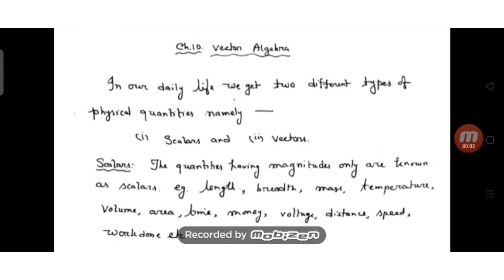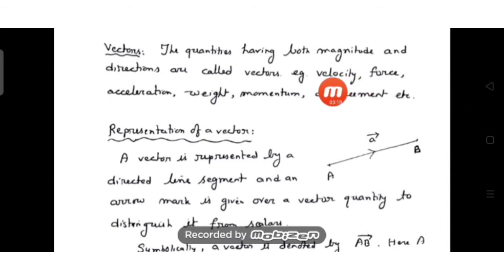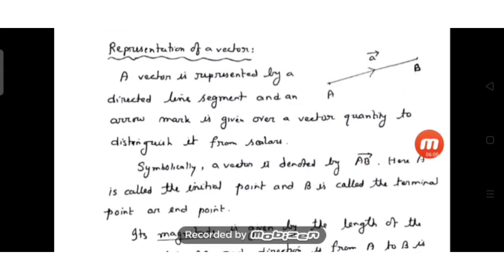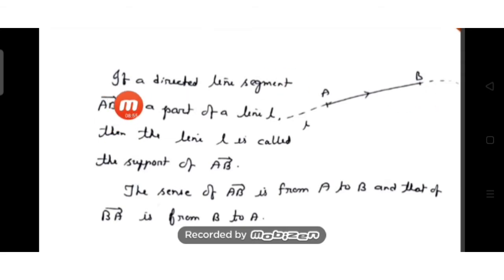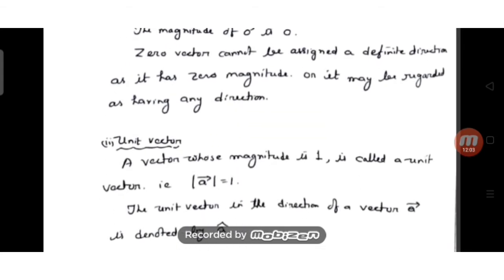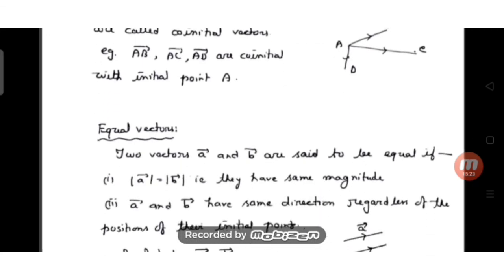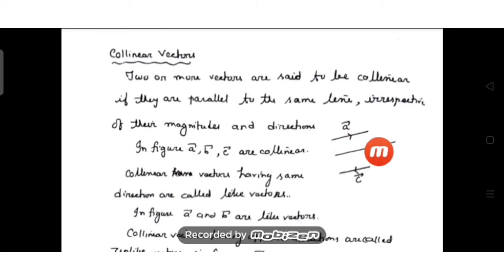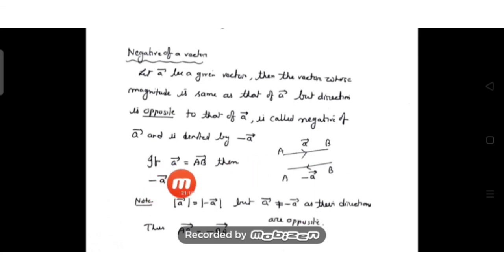Vector Algebra/Part 1 (Introduction & Types of vector)/Class 12/ Banalee Baruah Kashyap teacher AJB